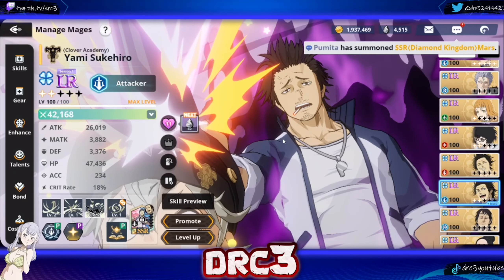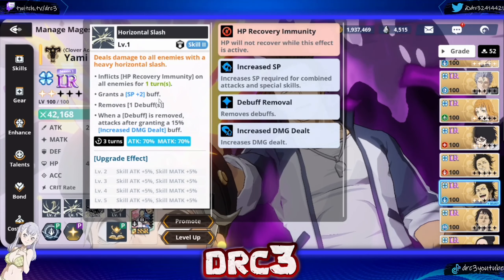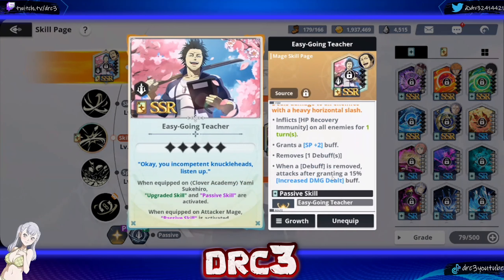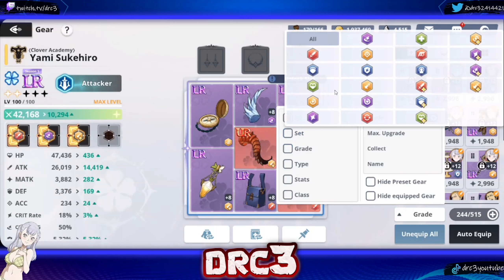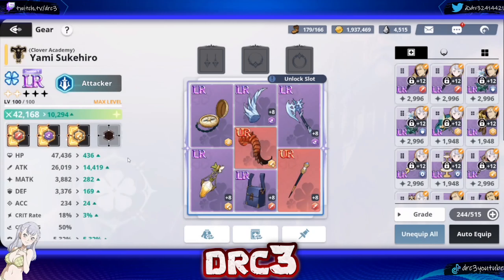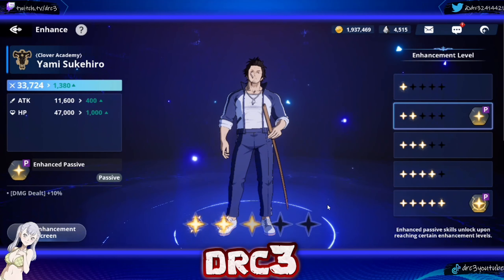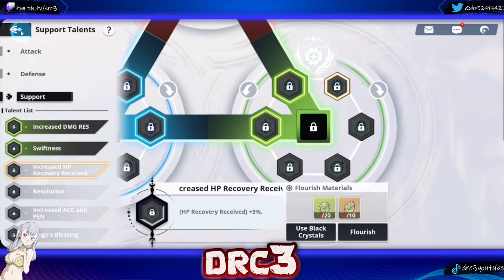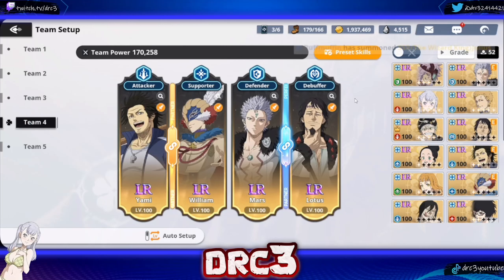ACADEMY YAMI BUILD GUIDE! | Black Clover Mobile